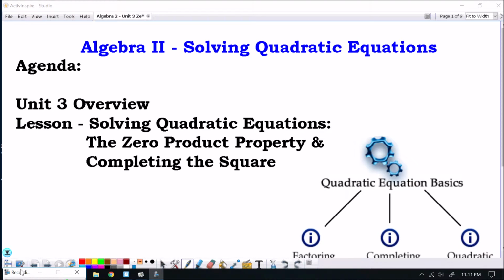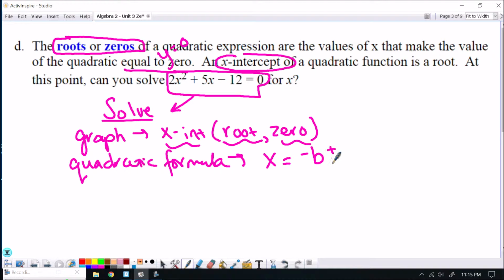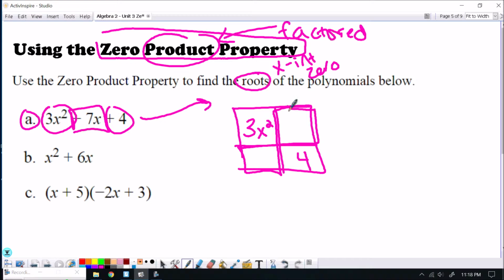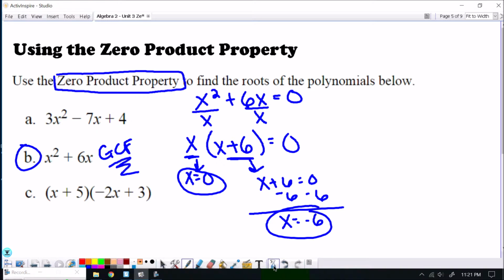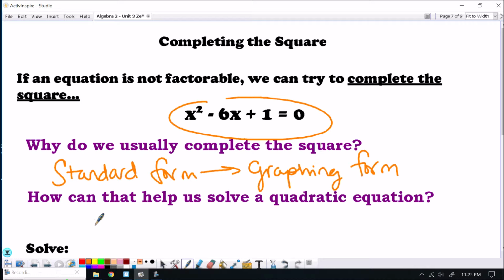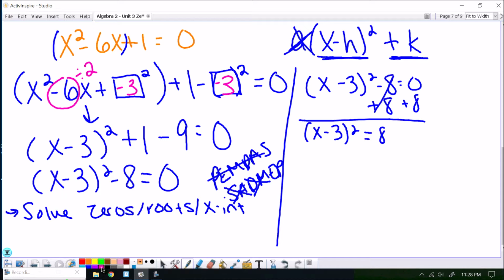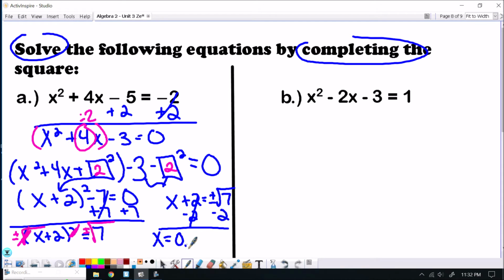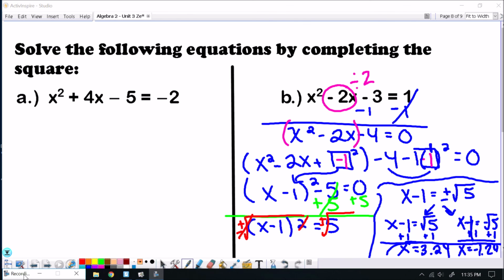Algebra 2 - Solve by Zero Product Property and Complete the Square